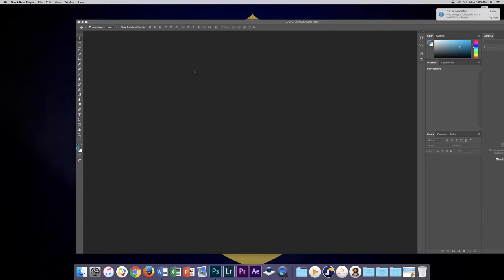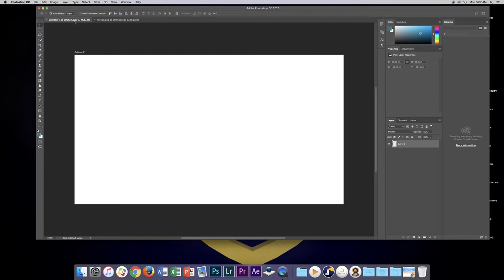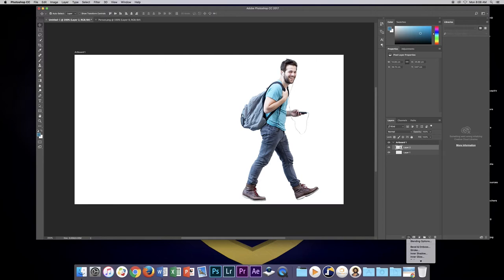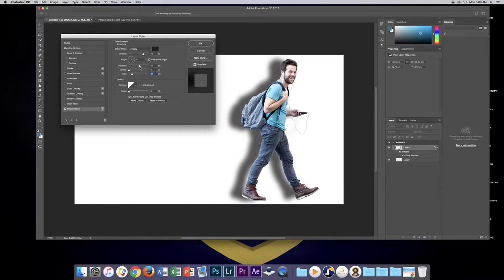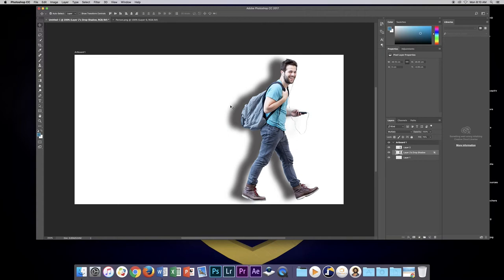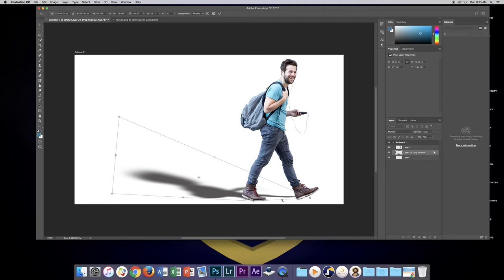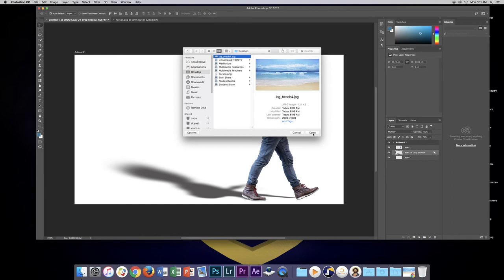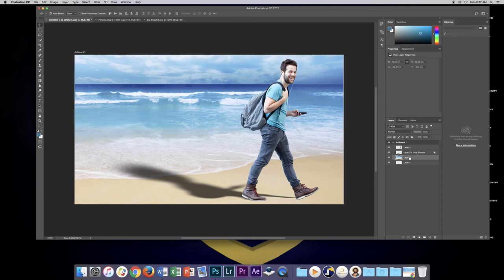Realistic drop shadow Adobe Photoshop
Create a simple realistic drop shadow from a figure in Adobe Photoshop